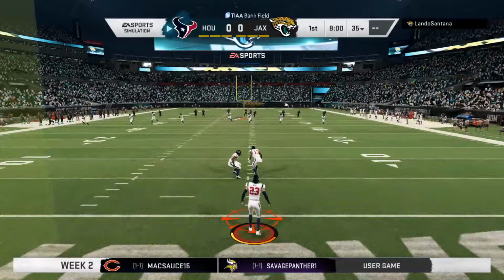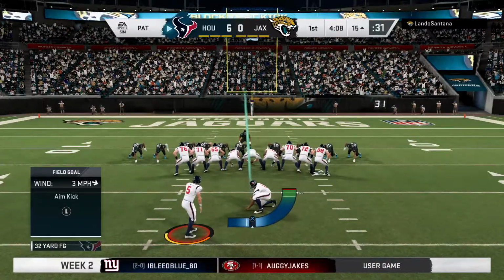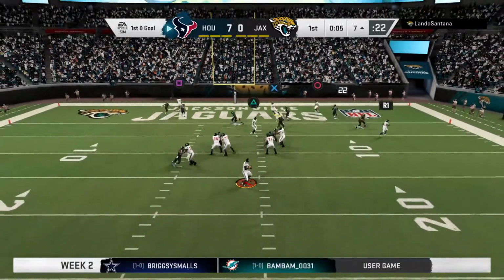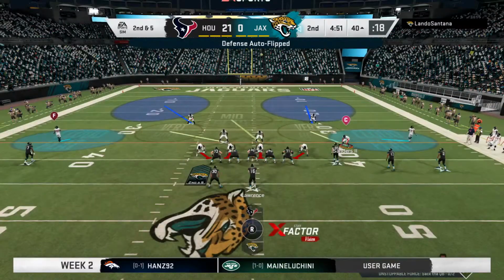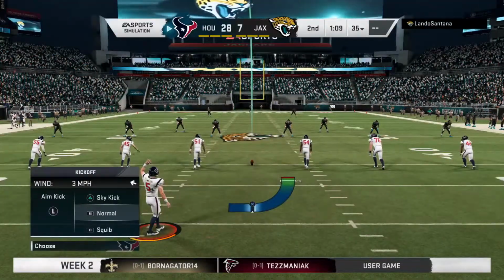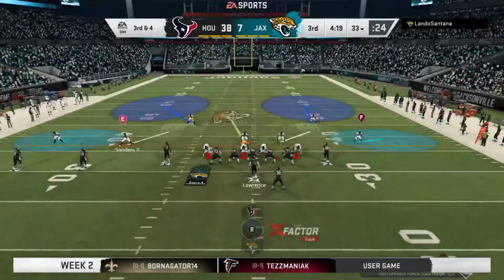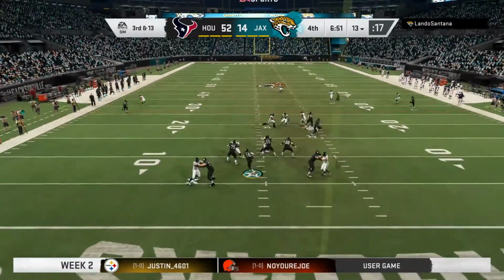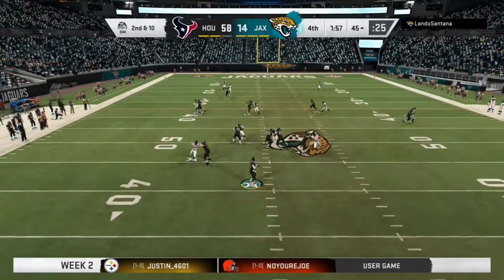Year 5 Week 2 Texans @ Jaguars